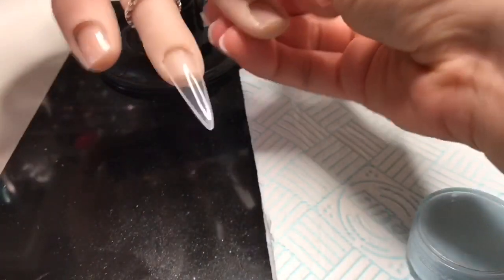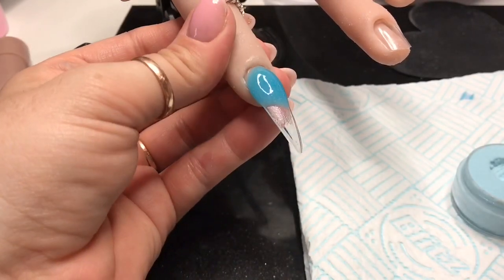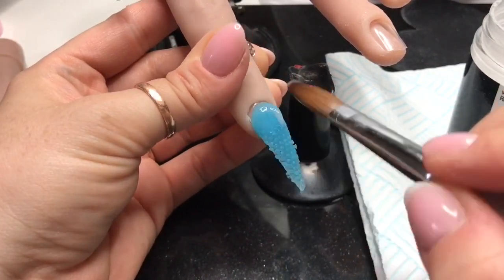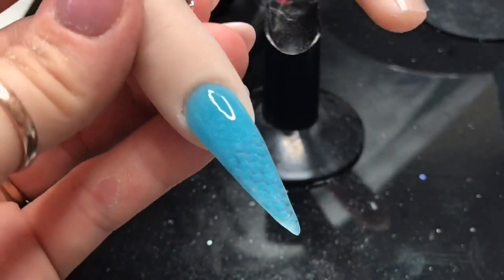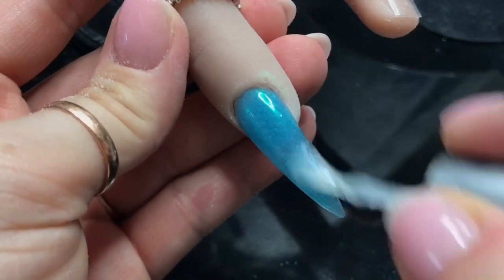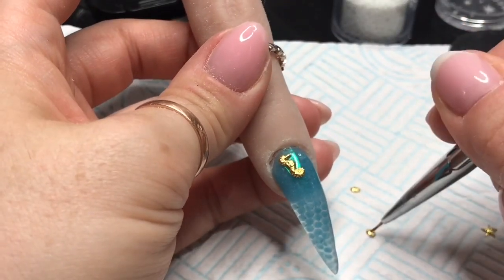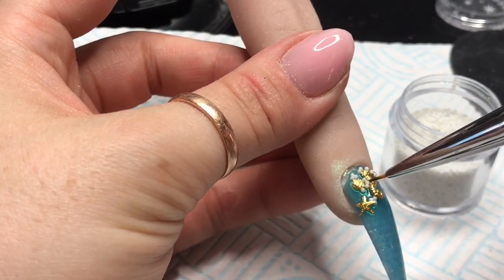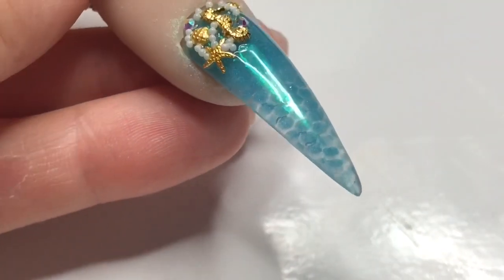Mermaid Jelly Nail 🧜‍♀️ | Nail Sugar